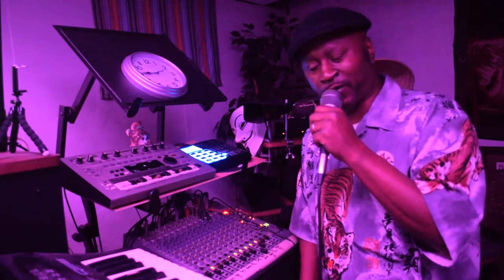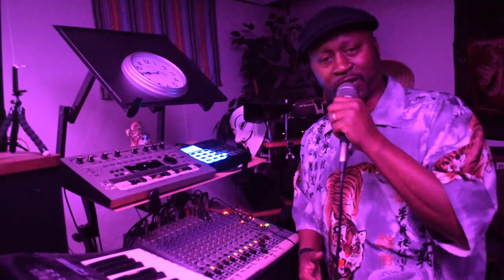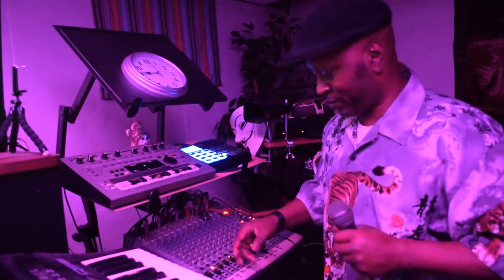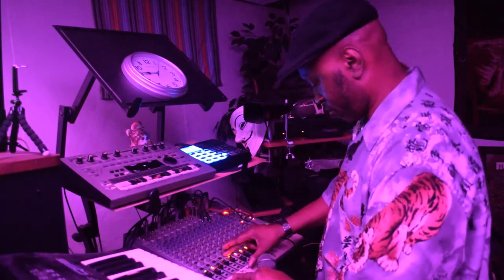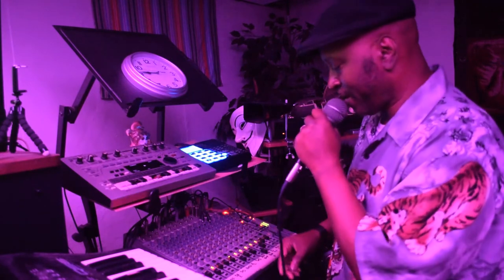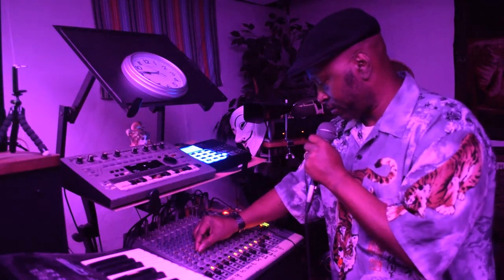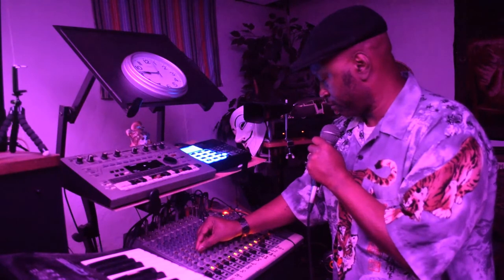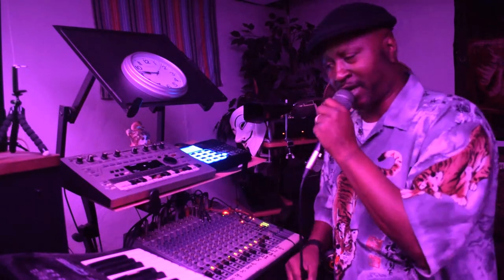Rave Pattern remix part 2